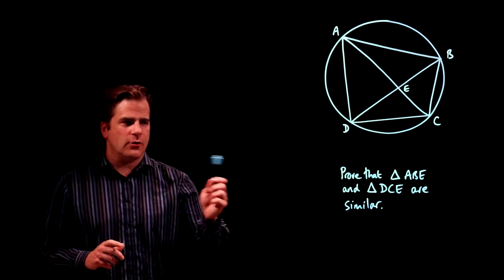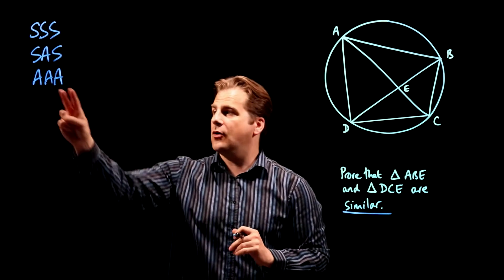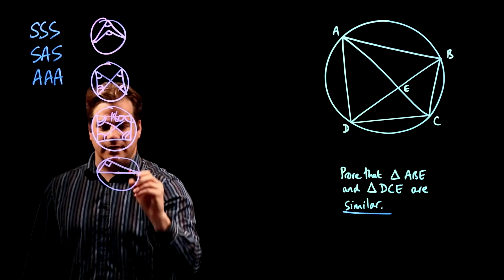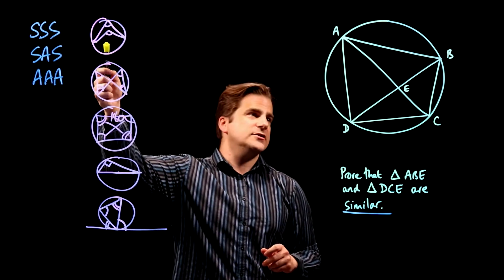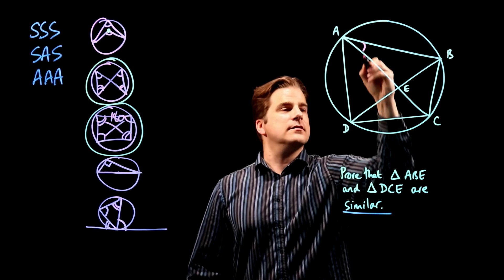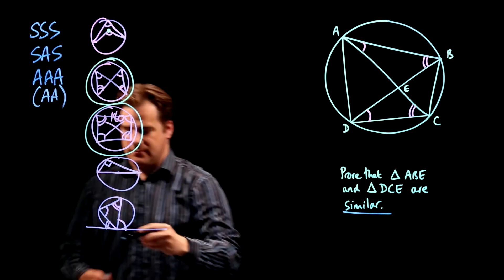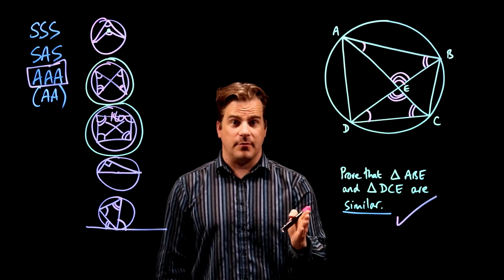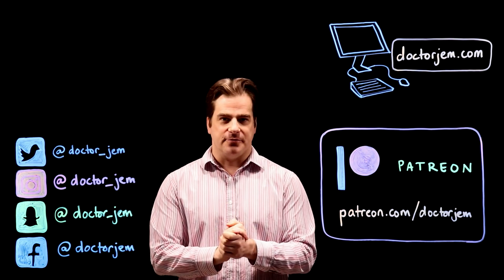Similar Triangles and Circle Theorems. GCSE 9-1 Maths Edexcel June 2017 Paper 2H Q15